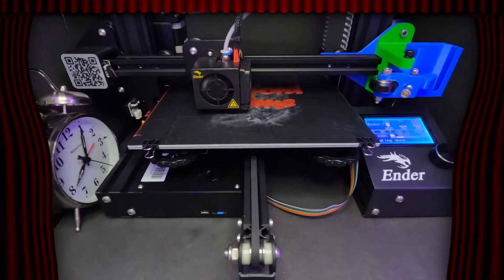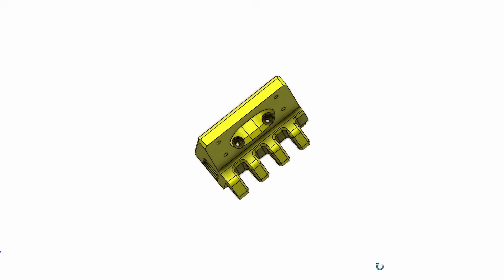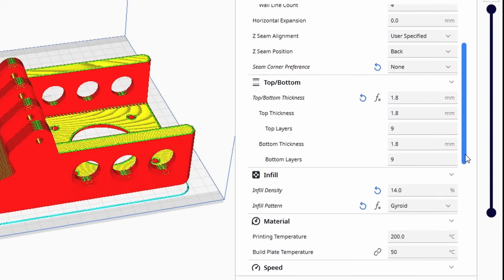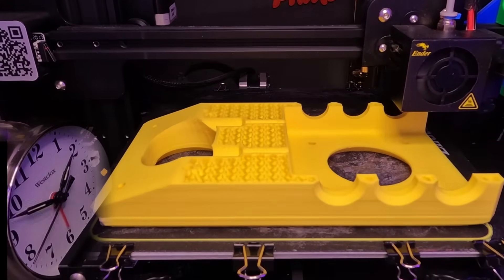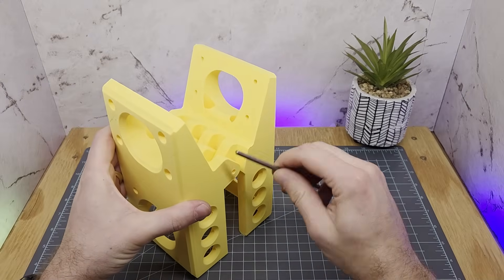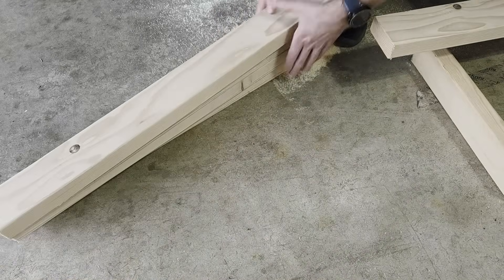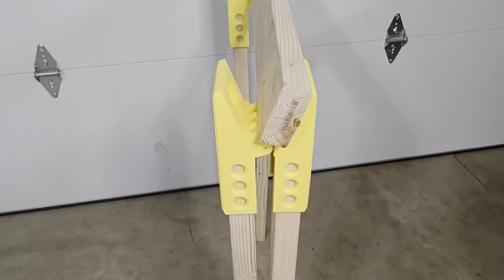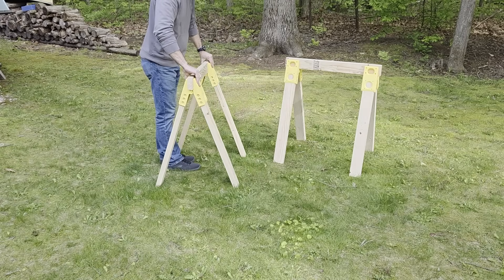These 3D Printed Saw Horse Brackets Have INCREDIBLE Strength! I was certainly impressed.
This is one of those things I've been thinking about doing for a while as I watched my old sawhorses fade away to a rotten mess. I printed these ones from PLA material, so I don't plan on them lasting forever. I'll do some permanent ones later on from a different material if the plastic on these ones don't last.

This actually did start as a 'why not' type of project, I really needed sawhorses and would rather spend days printing some brackets than just buying them. Besides, I was curious at how strong they'd be and there was only one way to find out...

From the moment I've had these put together in the garage, they've gained all the attention, everyone wants a set. I love the fact that they are customizable as far as color and filament material. The way these turned out I feel they could be used in a studio or something, they're awesome!

Not to mention the fact that they withheld all the weight I put on them! I can't speak for durability over time... only time will tell, they're basically brand new right now but I have used them multiple times for other projects.

They store EASY, these are folding, right!

Also, keep in mind that they are 3D printed. I used an Ender 3 for these, other printers with different materials and print settings could be much different strengths (either weaker or stronger). Keep that in mind if you decide to print them, there's no guarantee for strength. All I can vouch for is what loading mine were good for. This is even-ground, non-shock, evenly distributed loading. If you're using these to hold up something expensive and they fail and you break your expensive thing... that's on you.

I don't want to give away too many secrets from what's inside the video (besides the very revealing thumbnail), you'll have to see for yourself.

Please leave a comment about what you liked about it or didn’t like about this video. It will certainly help me to improve on future videos! If you have a suggestion for a future video(s) please also let me know in the comments, I have quite a few designs in mind but am always looking for new things to do.

You might find something you like! (or) you might get inspired to put together your own model and share it!

Find out what's going on before it happens (Nevermind, that would be impossible). At least find out as it happens... Follow the Feed on X!

Most importantly, your subscriptions are what keeps me motivated. This is tough, but fun, WORK.

*Update 6-7-25 - Added Link to Makerworld Model, Printables Model & Thingiverse Model.